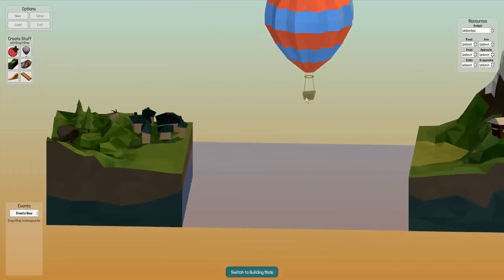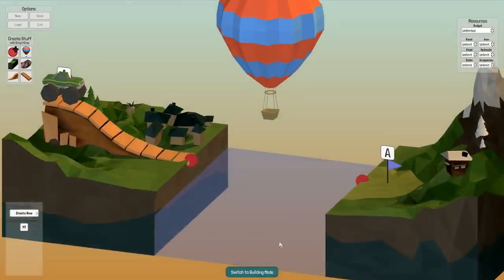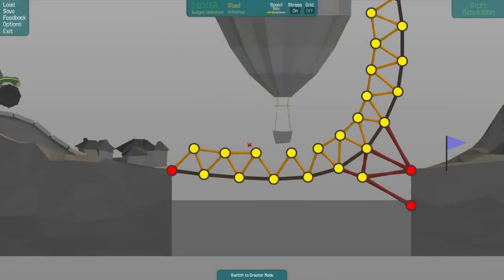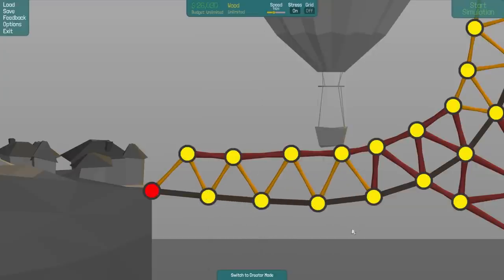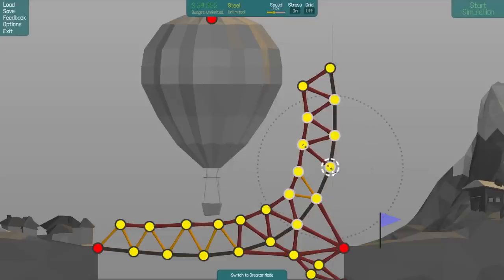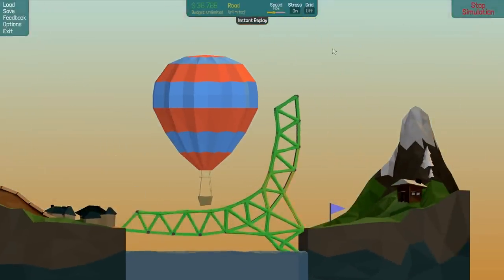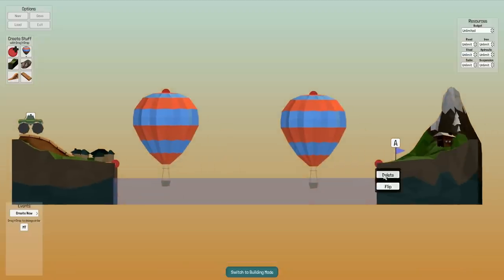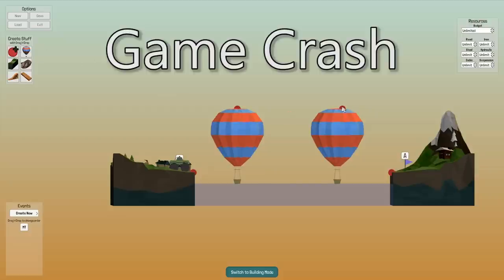Poly Bridge Sandbox Ep 3 [Balloon]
In this video I use a balloon for a fun thing in sandbox mod in poly bridge.